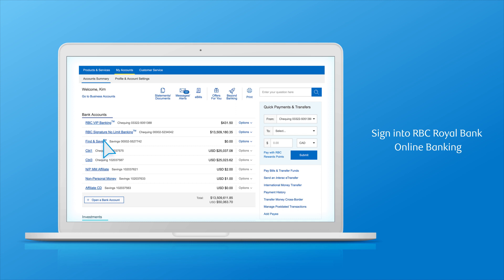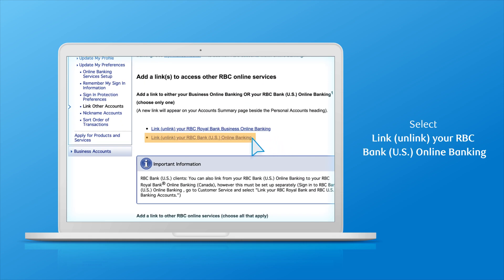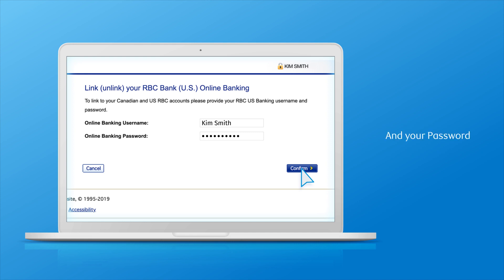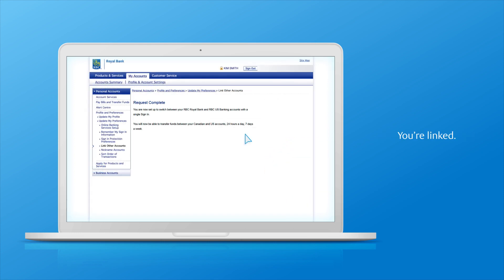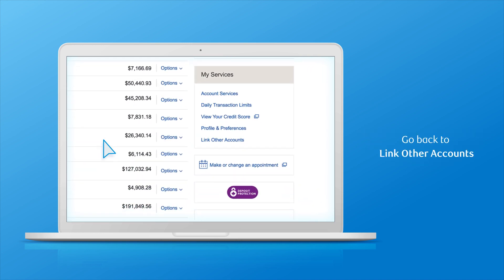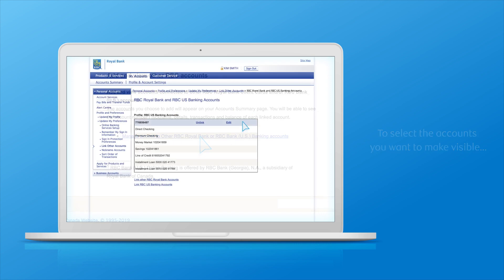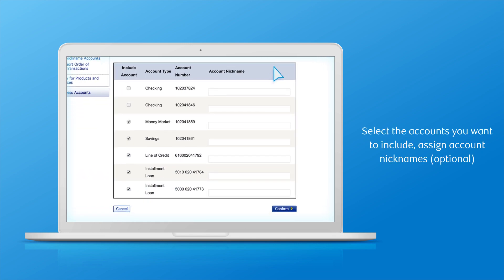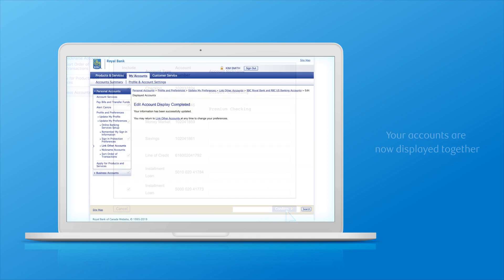How to link your U.S. and Canadian bank accounts in RBC Online Banking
This video shows you how to link and view your RBC U.S. and Canadian accounts within RBC Online Banking.